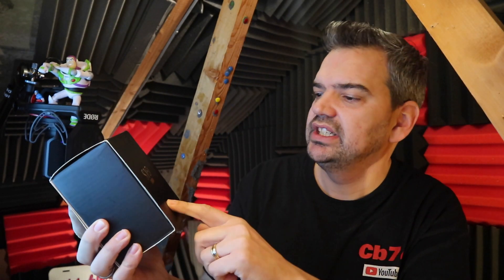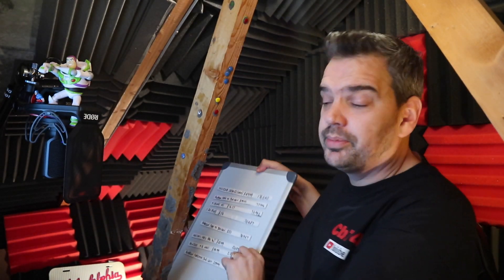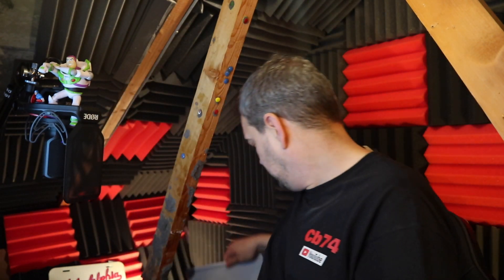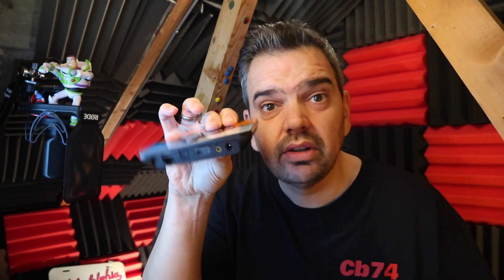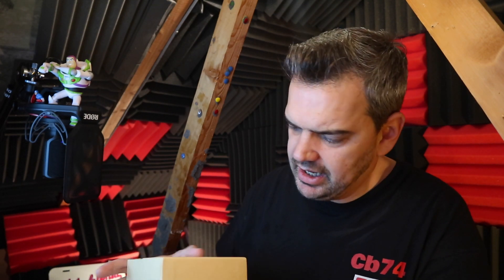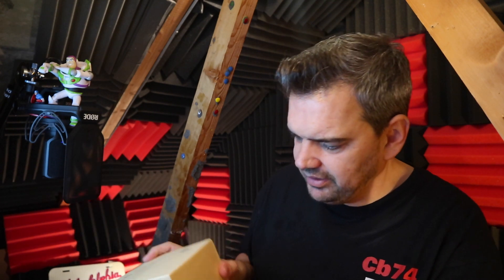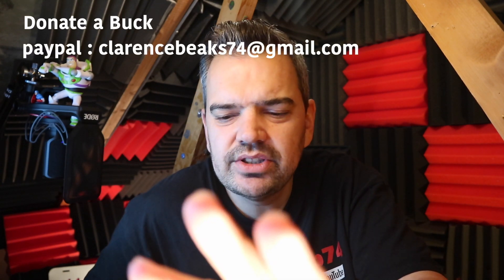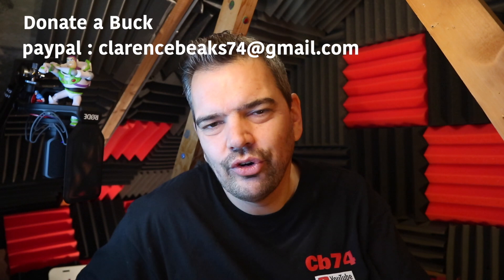I'm Giving Away A Windows 10 PC - Cb74 November Giveaway!!!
STAY SAFE ONLINE GET AN VPN and Save 46% and even a further 20% It costs as little as $2.75 a month. To get this amazing deal click this OR IP Vanish
A Vpn can protect your privacy online. You can access content otherwise geo locked from you. You can disguise your location and also what you are browsing online. So your ISP will not know what you are browsing and what you are downloading or what you are streaming from. Click the link below for the VPN I recommend.

Amazon Fire Tv 3rd Gen
Amazon Firestick with Alexa
Anker 4-Port USB 3.0 Ultra Slim Data Hub
Ugreen Ethernet adaptor
Wall Mount Bracket Holder for All-New Fire TV 4K
———-The number is 14224735 (THIS STORE IS NOT HOSTED BY ME)

⭐Kodi is the ultimate entertainment center software. Supporting all the main video formats including stream-able online media, Kodi allows you to completely change the whole appearance of the interface with skins. The real power of Kodi comes from the vast selection of user created Add-ons.

On my channel you will learn how to install apps, apks & Kodi. And it doesn't matter if you are using Kodi 16, Kodi 17, or Kodi 18. If it's a fire stick, fire TV 4k, iPhone, iPad, or other android device. I will show you tips tricks and secrets about your different devices.

I am not associated with Kodi or any of its developers including third party.